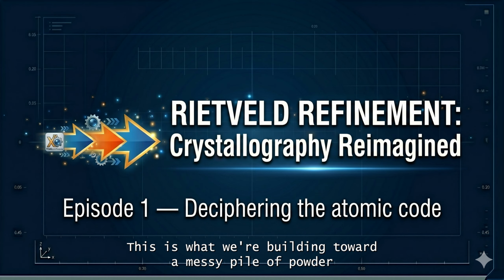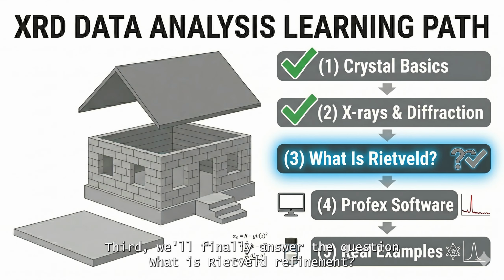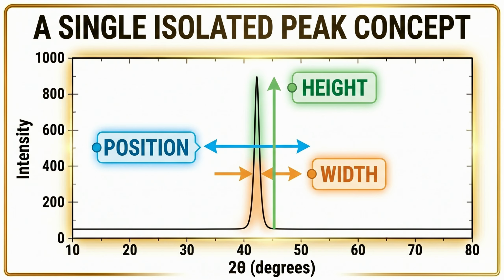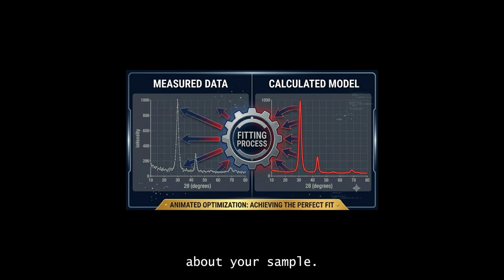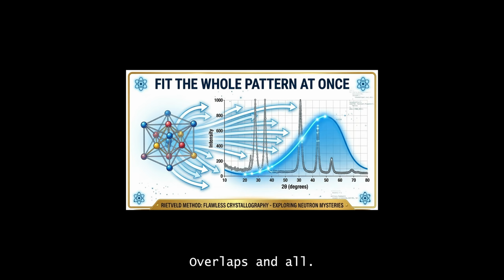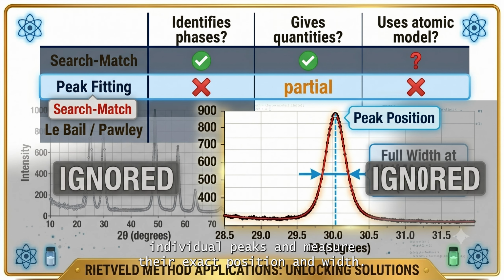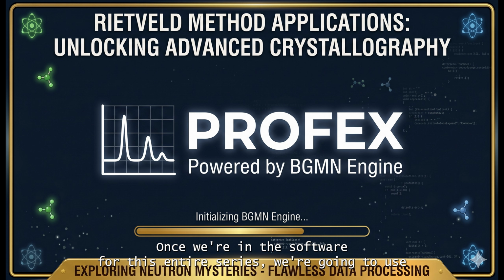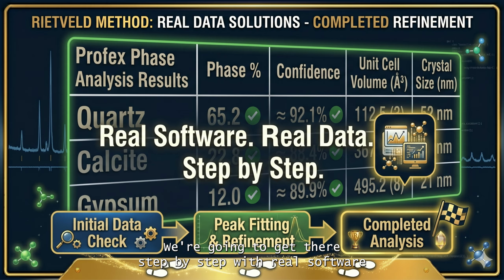Episode 1 - Rietveld Refinement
First episode of the playlist Rietveld Refinement!
I dont have much time these days, so i am not able to manually make videos like before. However, if these videos are well-received, I will consider making more!